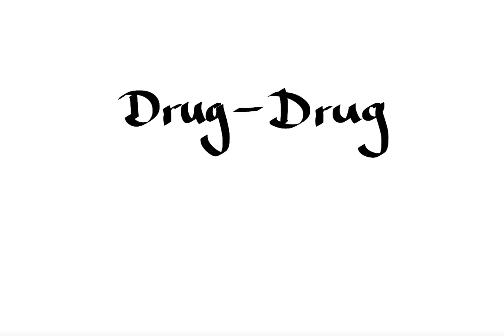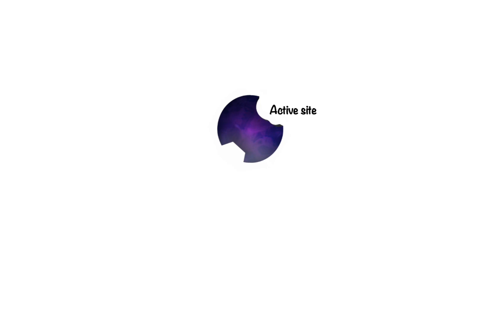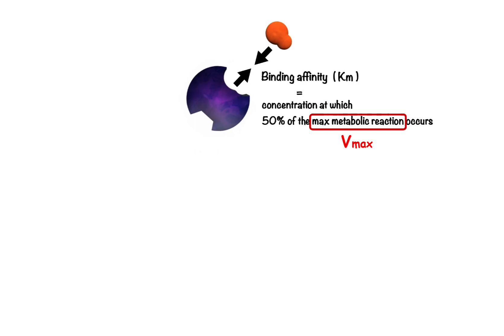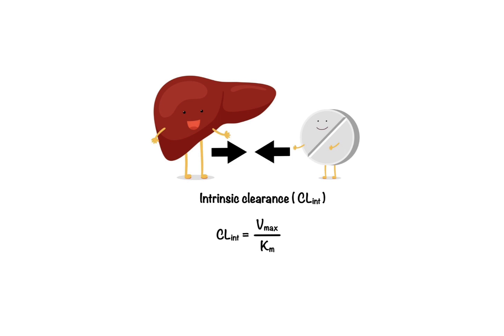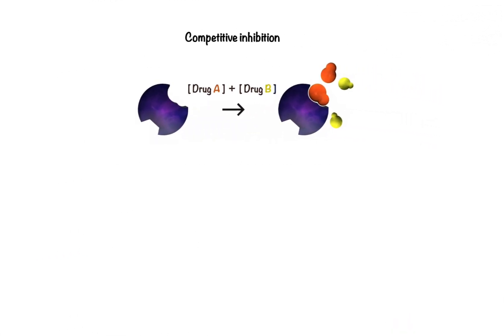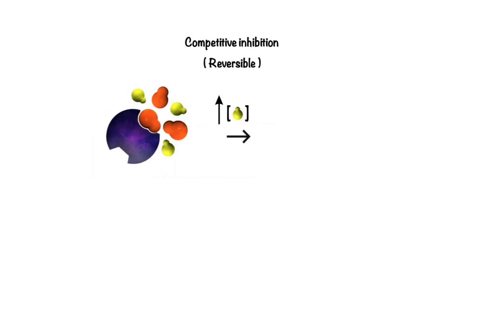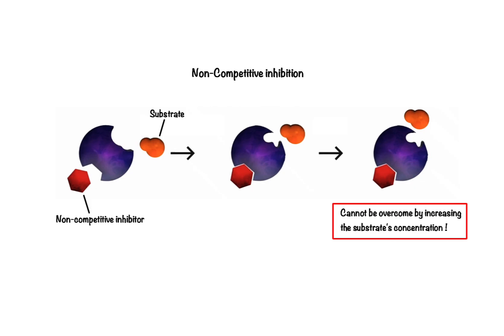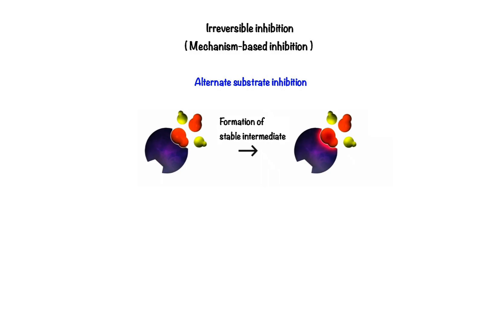Pharmacology - DRUG INTERACTIONS (MADE EASY)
Multiple drugs are often used in clinical practice because patients frequently present with multiple chronic diseases. Several medications are frequently administered concurrently to improve drug adherence. Although this may be a preferred clinical strategy, administering two or more drugs at the same time increases the possibility of drug-drug interactions. As the risk of drug-drug interactions rises, so does the risk of debilitating, even fatal, adverse drug events.
This pharmacology lecture discusses various mechanisms of CYP450-mediated drug-drug interactions including competitive, non-competitive and  irreversible inhibition.

0:00 Intro
1:40 Active Site and Allosteric Site
2:47 Binding Affinity
4:32 Intrinsic Clearance
6:05 Competitive Inhibition
9:09 Non-Competitive Inhibition
10:18 Mixed inhibition
11:02 Irreversible Inhibition